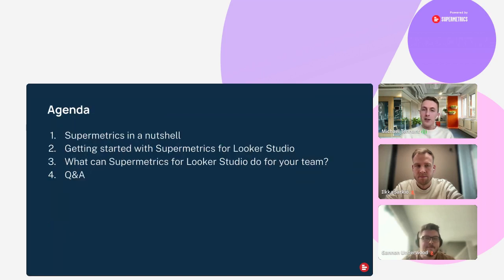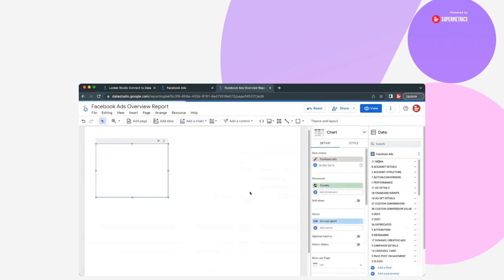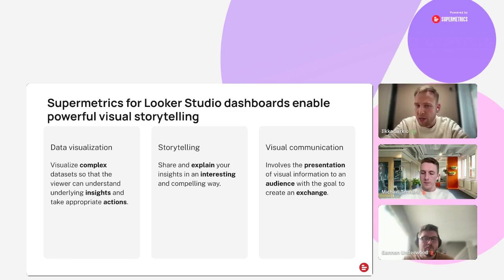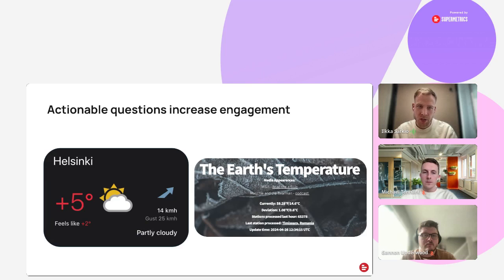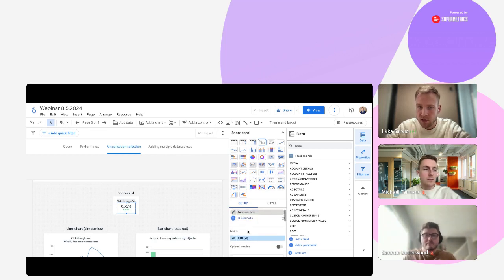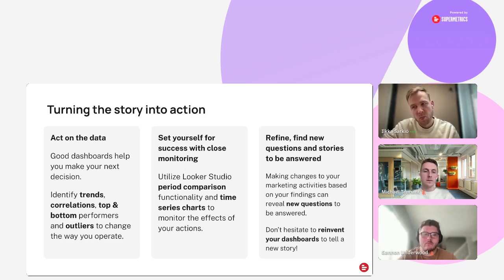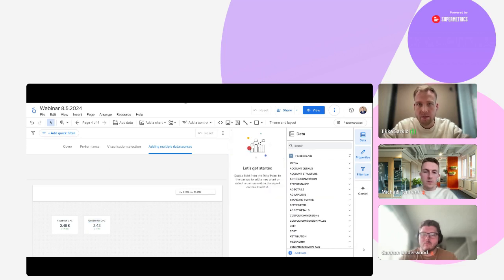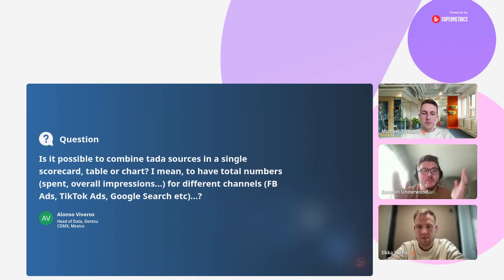Getting started with Supermetrics for Looker Studio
In this 45-minute video, our Looker Studio product manager Ilkka explains everything you need to know about building Looker Studio reports.

5:10  - Introduction to Supermetrics
6:50 - Getting started with Supermetrics for Looker Studio
12:23- What can Supermetrics for Looker Studio do for your team?
38:32 - Q&A